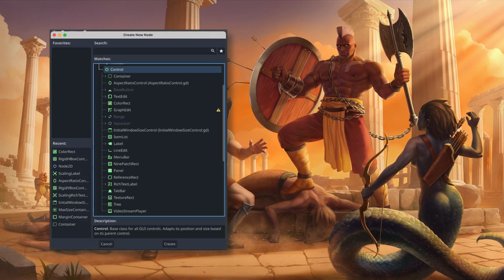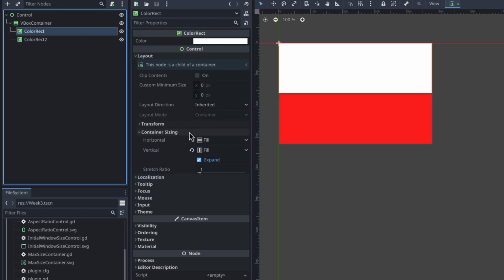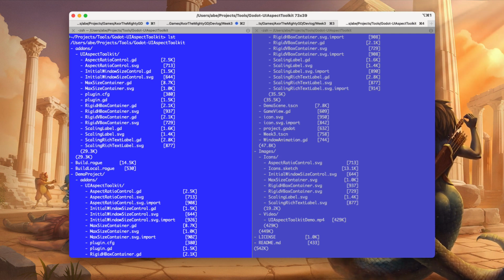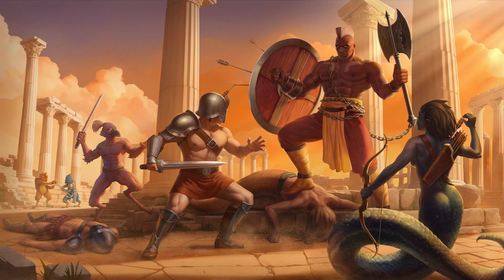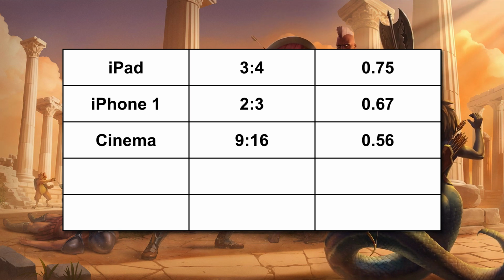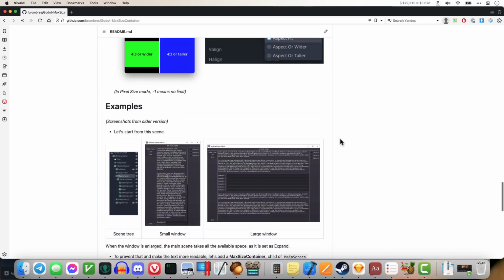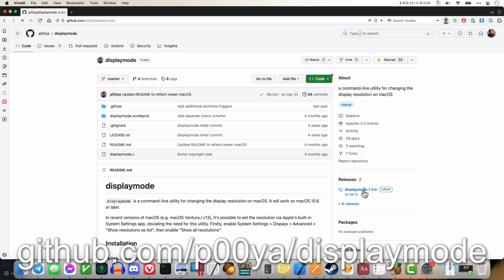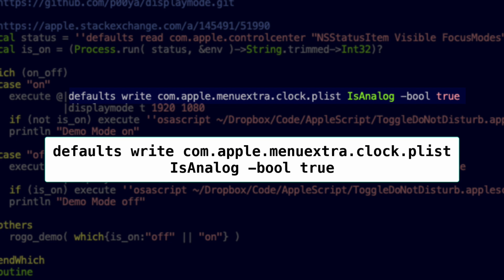GD UI Blues - Axor Devlog - Week 3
The Godot UI isn't quite as comprehensive as I'd hoped. Plus: the narrowest aspect ratio, MaxSizeContainer plug-in, and console commands to automate toggling Do Not Disturb, changing screen size, and changing the system clock to analog.